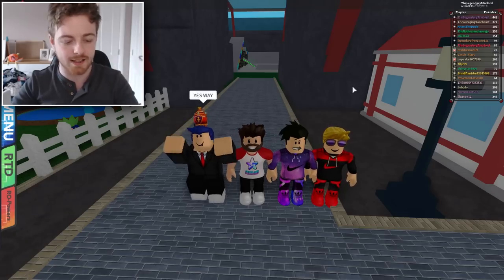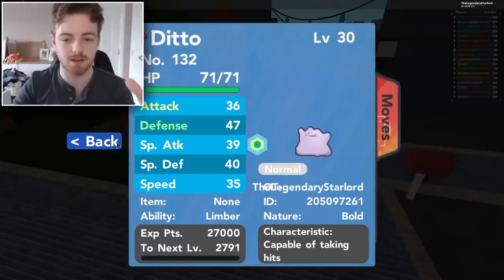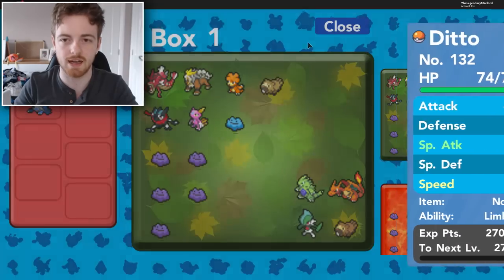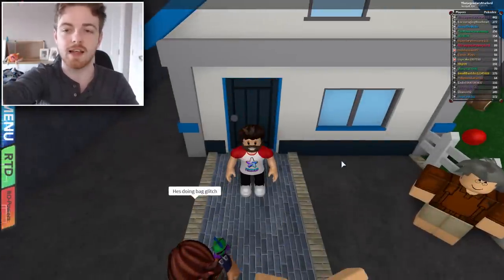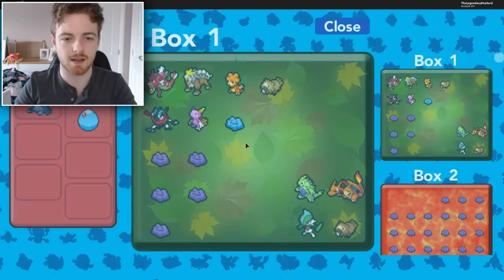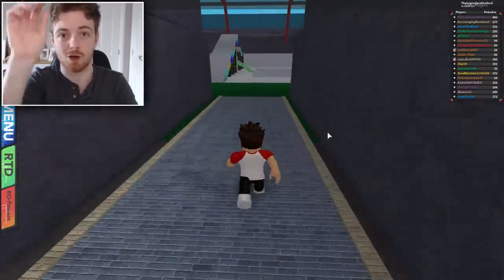How To Get Phione - Pokemon Brick Bronze